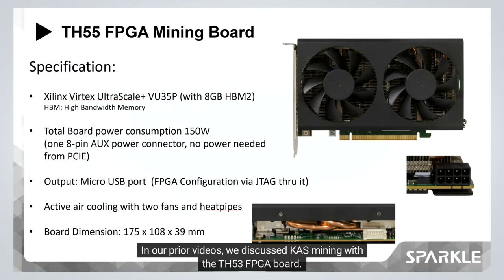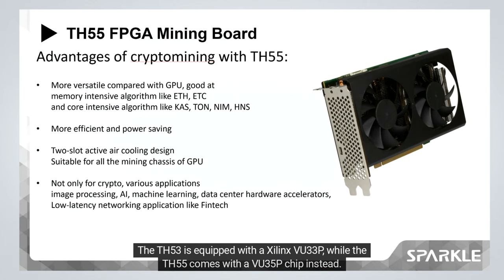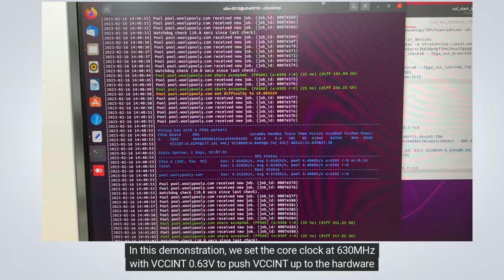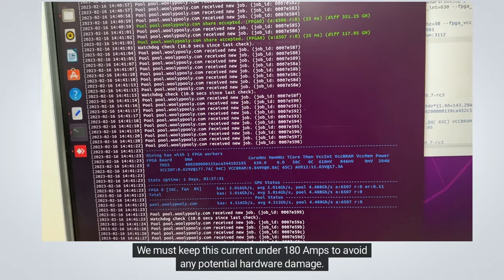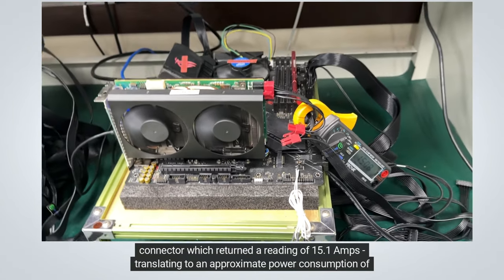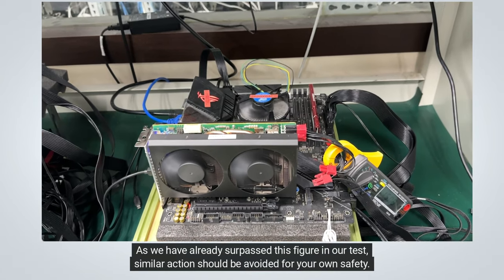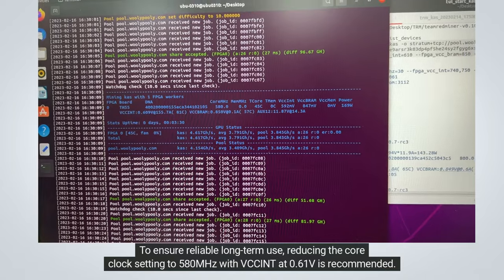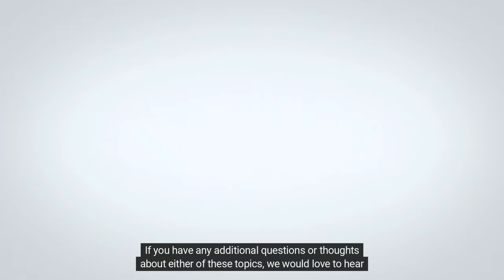TH55 (VU35P) KAS mining introduction